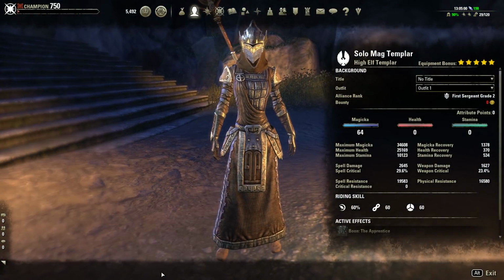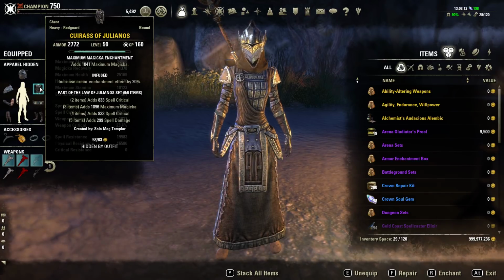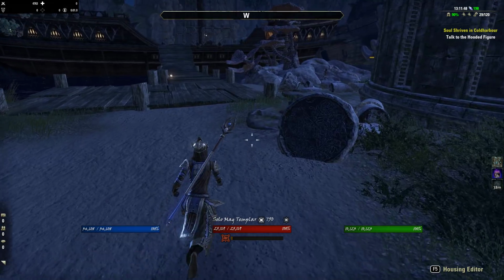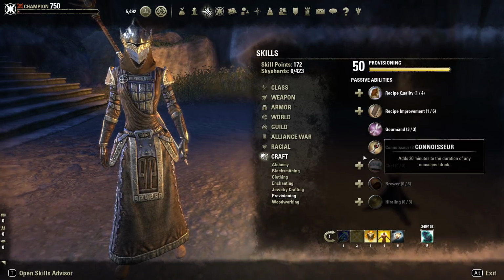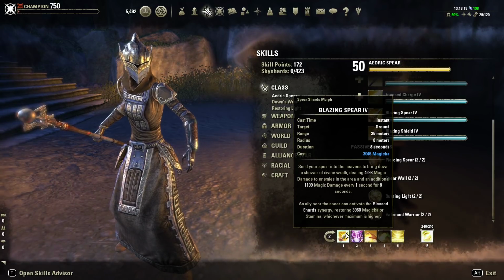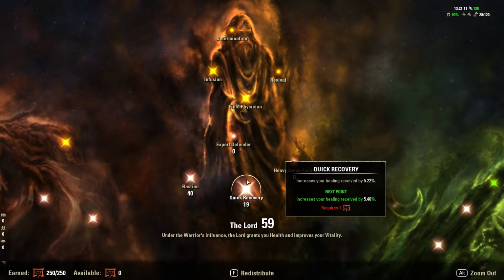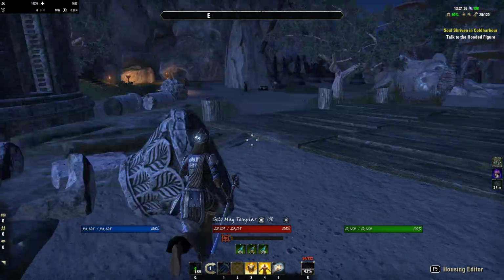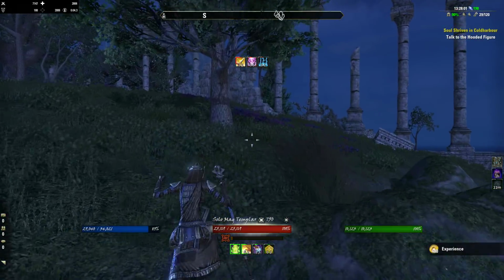ESO Battle Priest (Solo Mag Templar) Summerset Chapter.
So today I release the new updated version of the Battle Priest solo build for Summerset. This build like its conter part in stam can almost do it all tank heal and dps all at once.